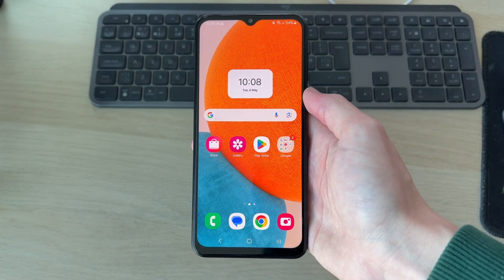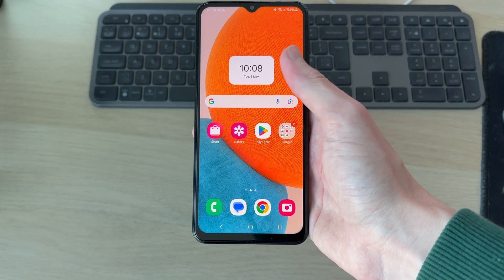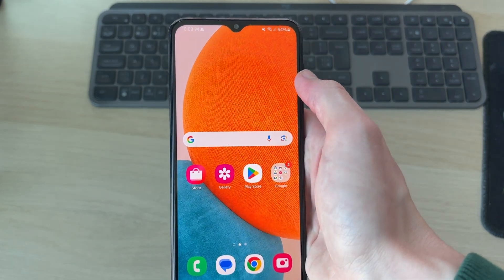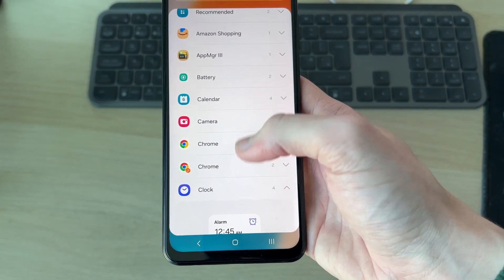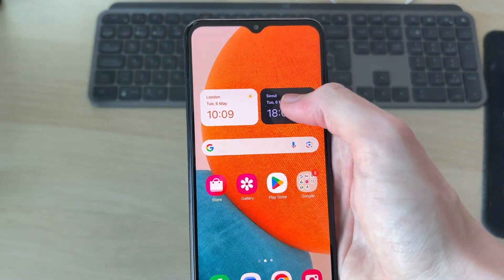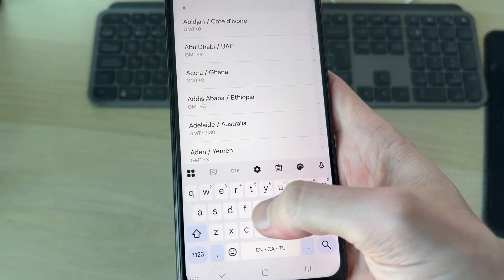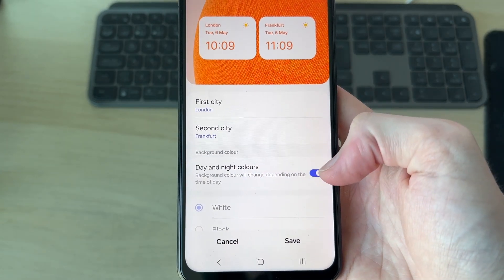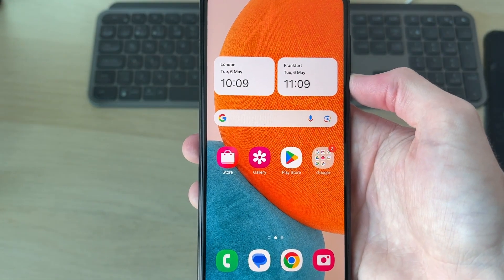How To Add Different Time Clocks On Android Phone - Full Guide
Learn how to add different time clocks on android phone in this video.

GuideRealm